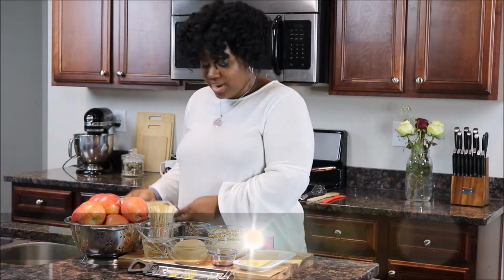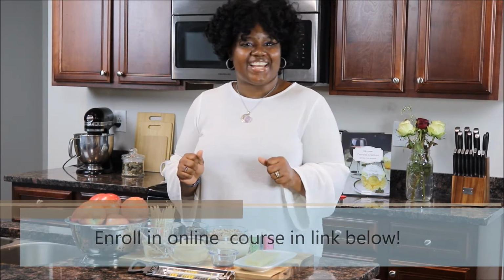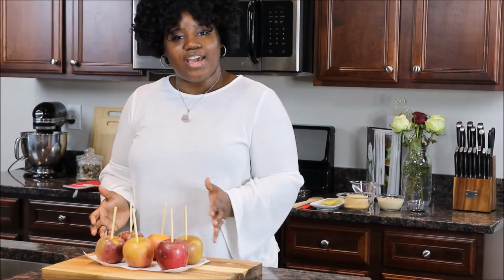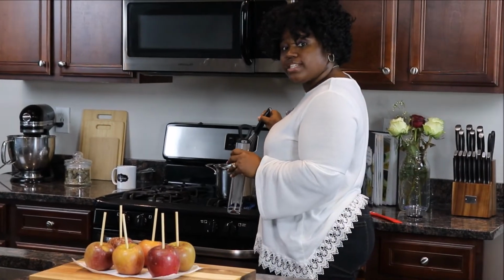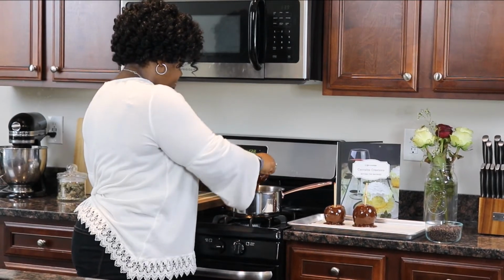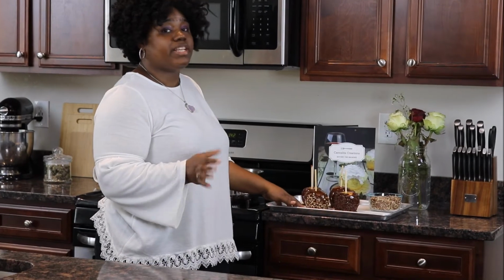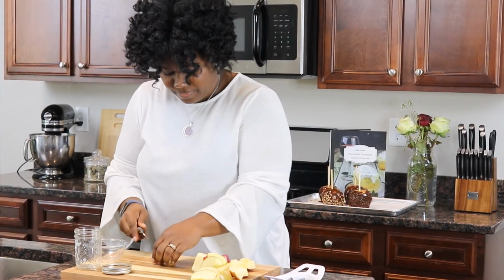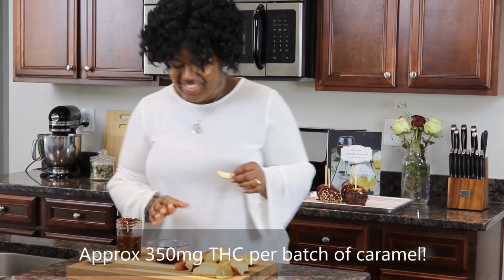Homemade Caramel Apple Recipe [Ep. 2]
Learn to make Caramel Apples with Keena!